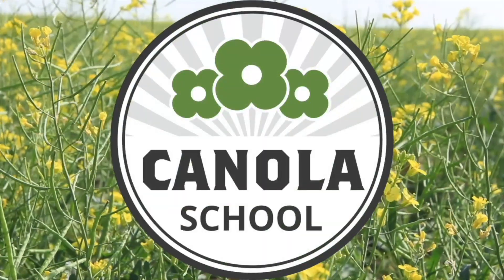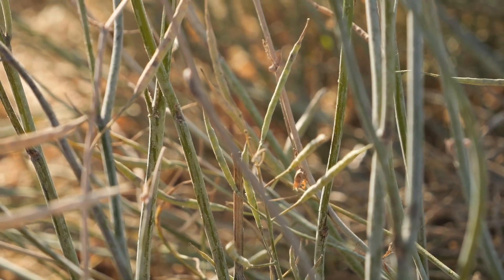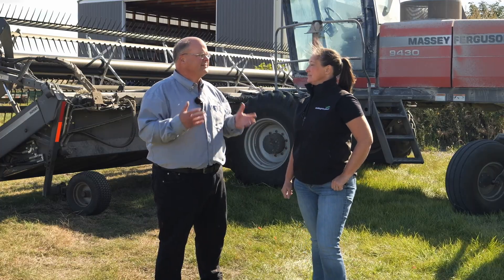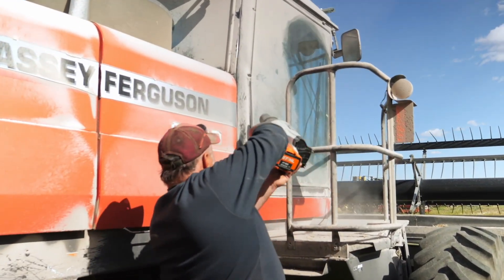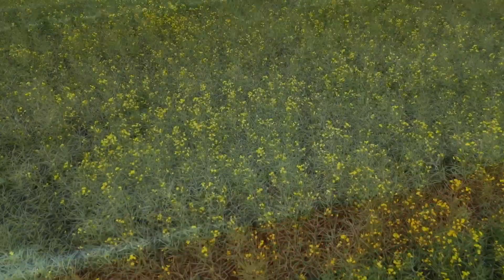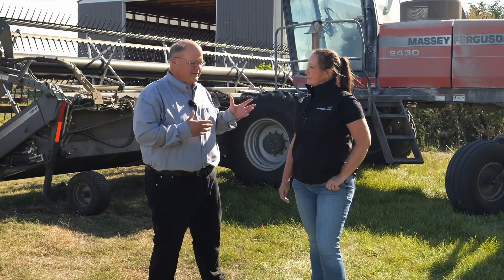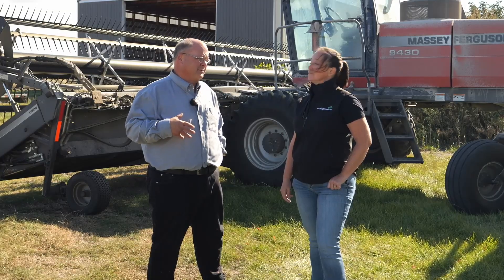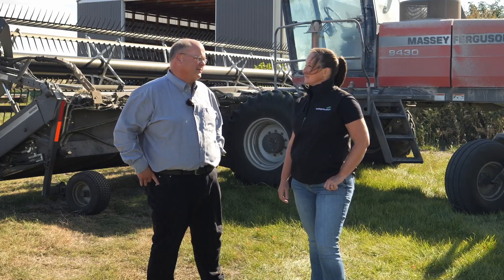Canola School: Powdery mildew and other dusty surprises at harvest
Harvest can be a dirty, dusty time, depending on conditions, and this year many canola growers have reported a surprising amount of white, gray or even dark dust coating machines and windows. The cause? A mix of powdery mildew and other late-season moulds that have taken advantage of fall weather patterns.

In this episode of the Canola School, Alberta Canola’s Keith Gabert joins host Amber Bell to explain what’s behind the dusty conditions, how these pathogens show up, and what growers need to know heading into harvest and beyond.

Powdery mildew, in particular, is a fungus that thrives on live plant tissue. “It likes humidity and cool nights, so we’ve had a run where we’re seeing three weeks of build-up,” says Gabert. Though the disease is visible, showing up as a white coating on leaves, stems, and pods, it’s unlikely to impact yield. It’s more of a harvest nuisance than an agronomic concern.

Dusty harvest conditions — whatever the cause — can increase the risk of fire, too. So that's something to keep in mind.

While there are no registered fungicides for powdery mildew in canola, Gabert notes that other diseases, such as alternaria and sooty moulds, may also be at play, especially where crop stress from hail or lodging has created entry points for pathogens.

“These diseases don’t wash off easily,” says Gabert. “If you're going to clean the combine, do it dry.” Once the spores get wet, they tend to stick, making clean-up more difficult, he says.

As for concerns about spreading the disease? Gabert isn’t worried. “The reality is the disease is everywhere,” he says. “Moving a combine from field to field isn’t a major risk.”